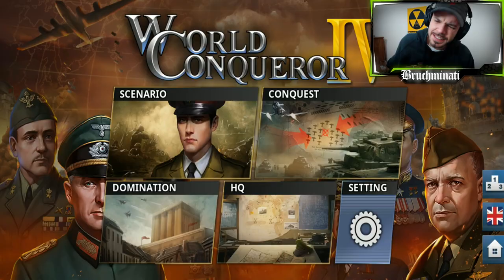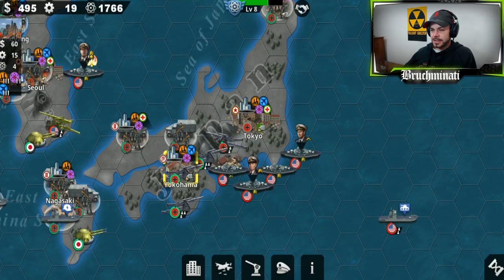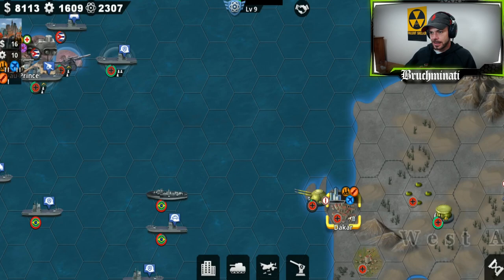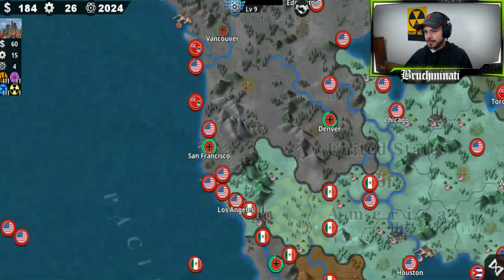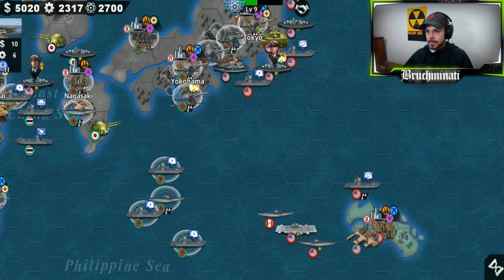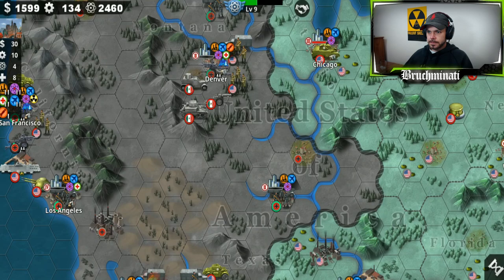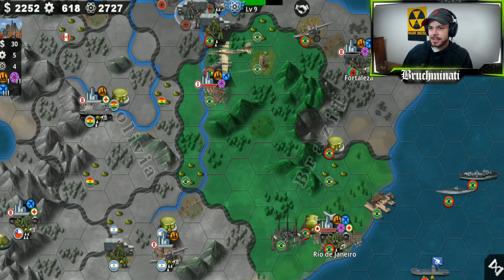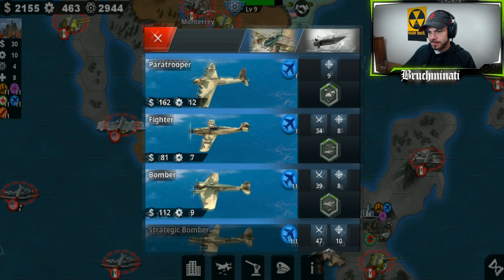Germany 1943 Conquest #7 Germans Everywhere! World Conqueror 4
World Conqueror 4 Germany 1943 Conquest